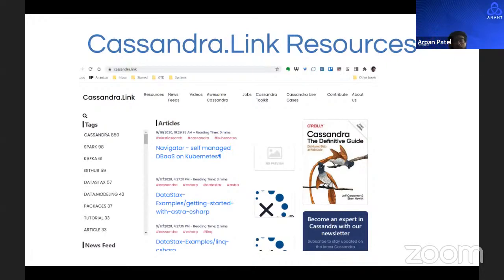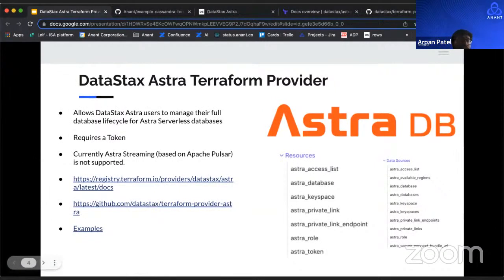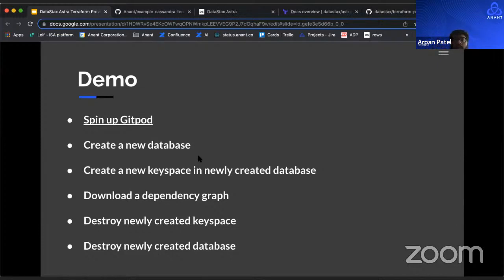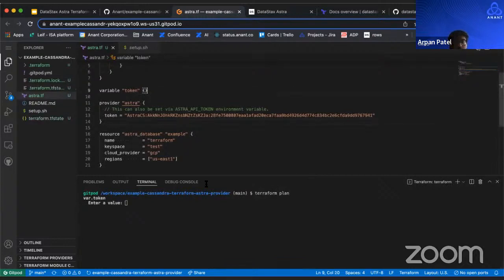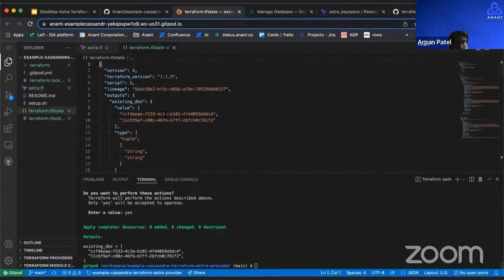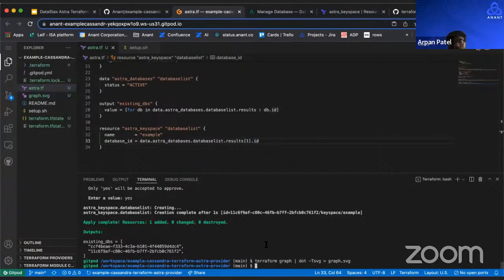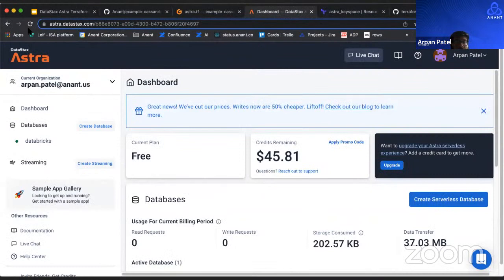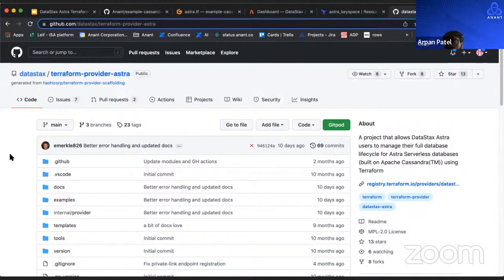Apache Cassandra Lunch #86: DataStax Astra Terraform Provider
In Cassandra Lunch #86, we will discuss the DataStax Astra Terraform Provider and discuss how it can be used to manage DataStax Astra infrastructure